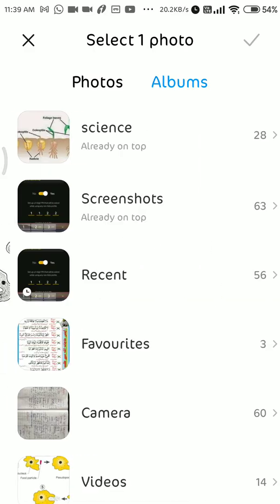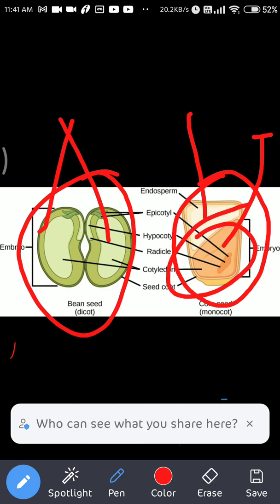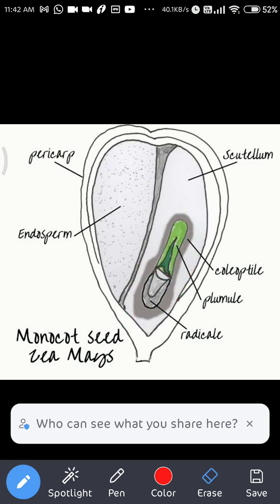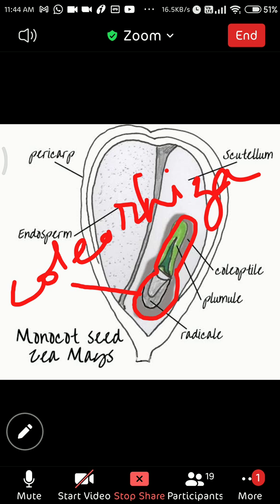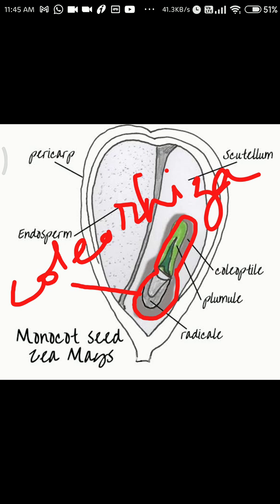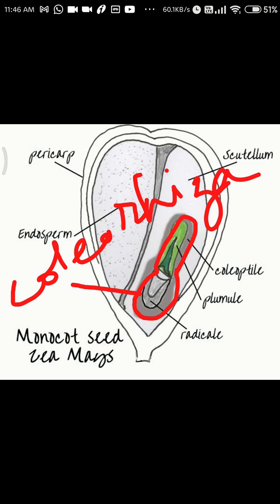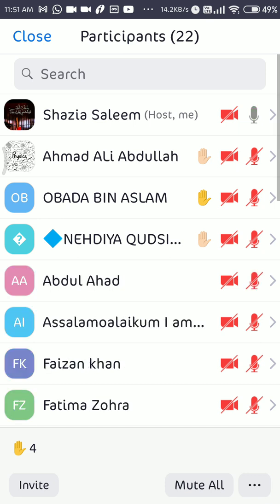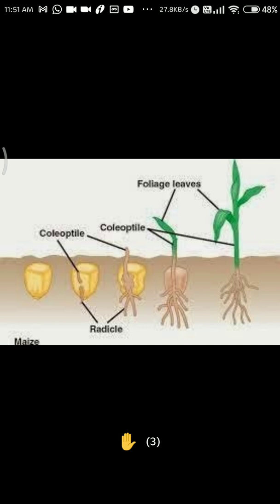class 6 th, Biology:types of seeds